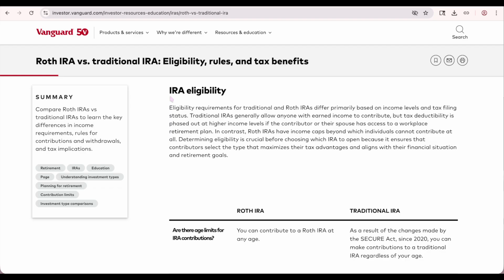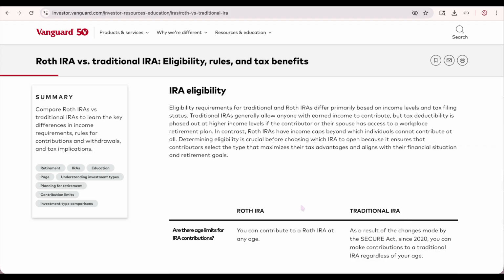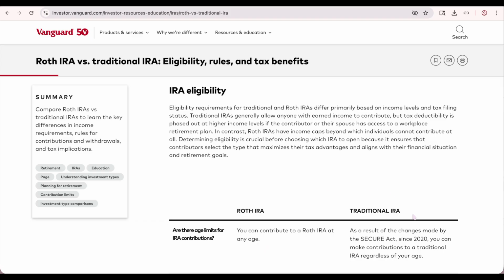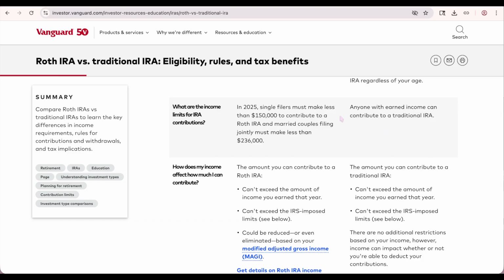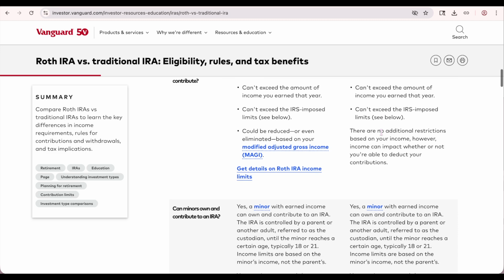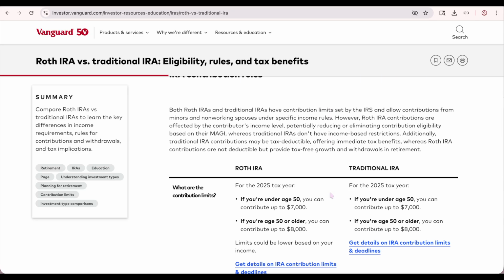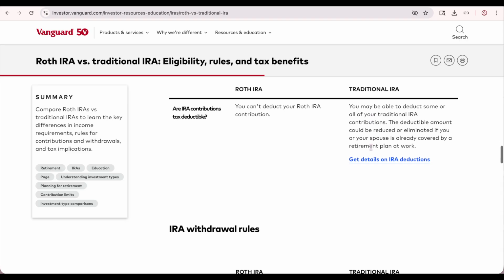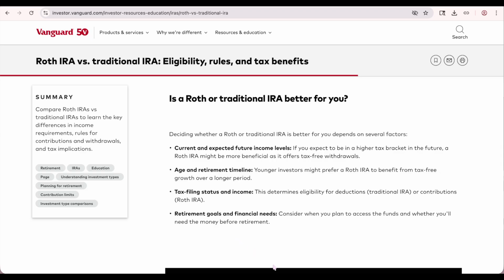Roth IRA vs Traditional IRA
✨ Hi everyone, within this video I break down Roth IRAs vs Traditional IRAs.

Within this video I discuss the following concepts:
If you expect lower taxes in retirement: Traditional IRA.
If you expect higher taxes in retirement: Roth IRA.
If you want tax-free income in retirement: Roth IRA.
If you might need early access to contributions: Roth IRA (contributions, not earnings).

TIMESTAMPS:
00:00 Intro
00:18 Defining IRAs
03:40 Roth IRA vs Traditional IRA Comparison
08:33 Outro